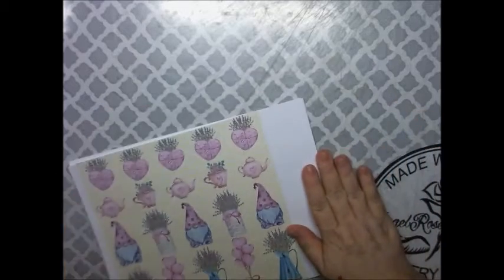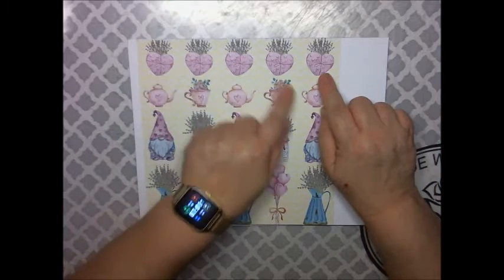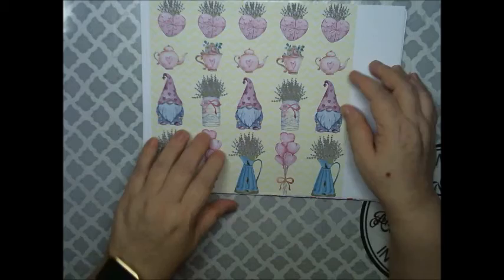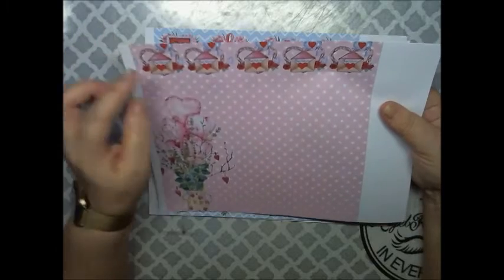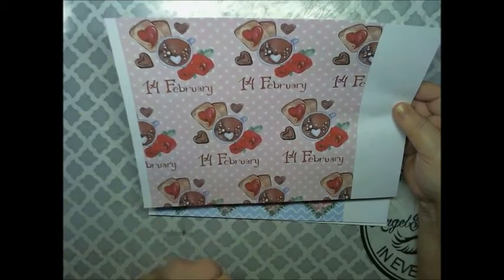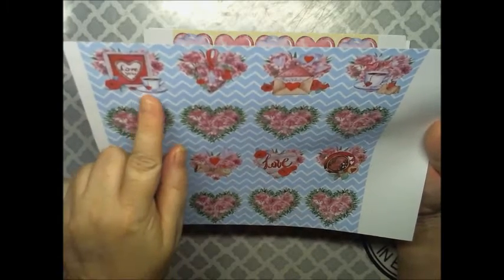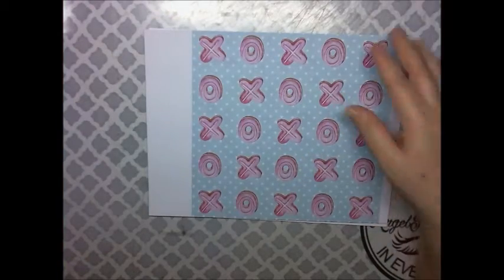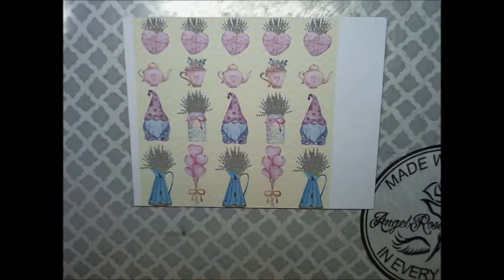New Printable By Deco8yourlife Valentine's Day Collection